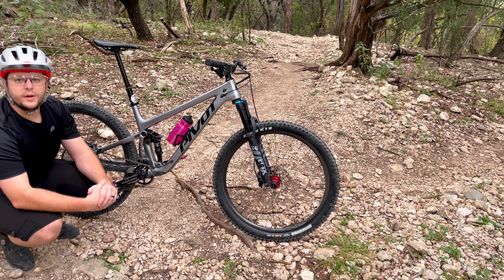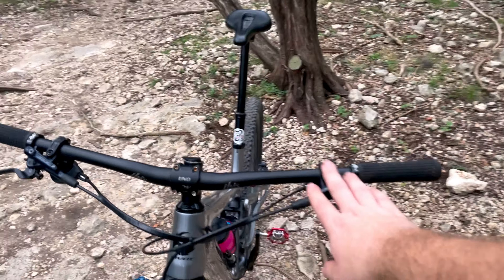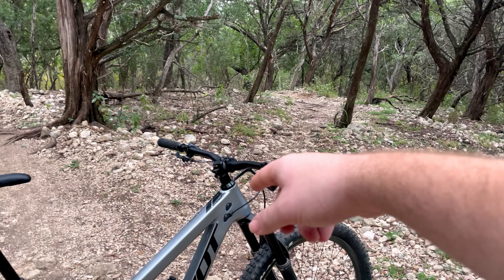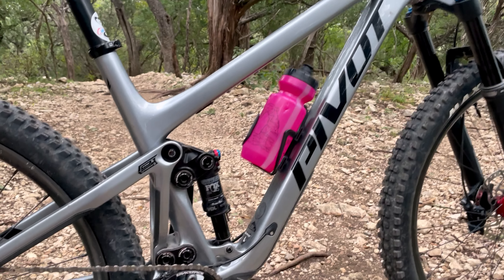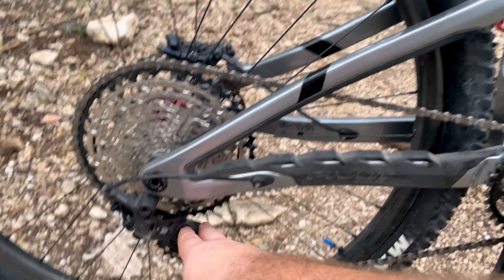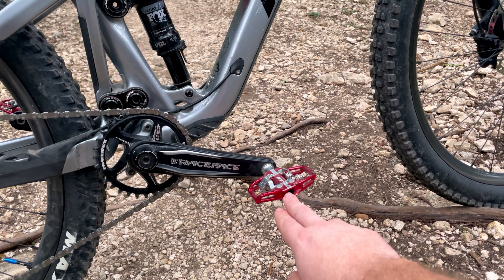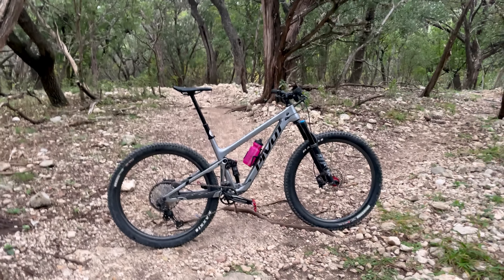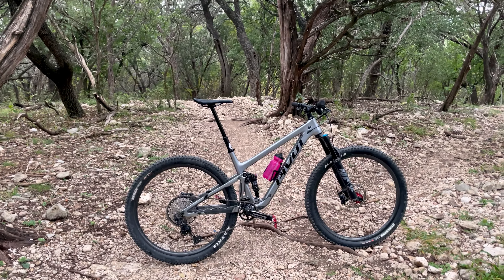Pivot trail 429 Bike Check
My pivot trail 429 bike check/overview